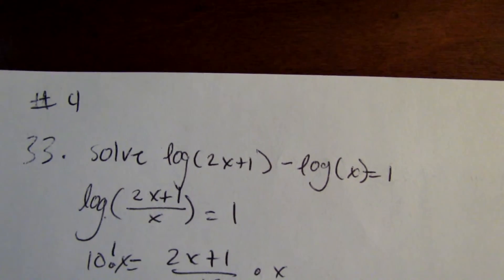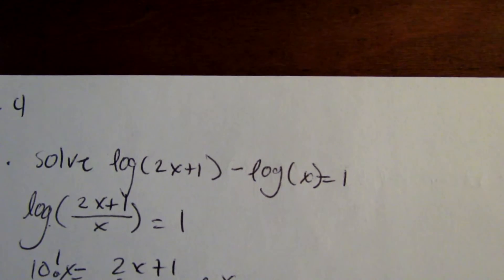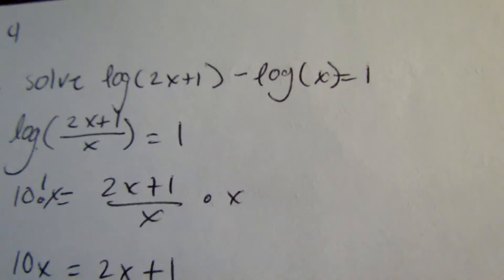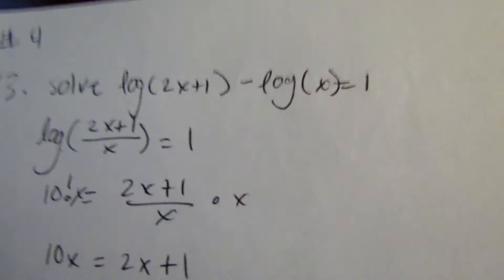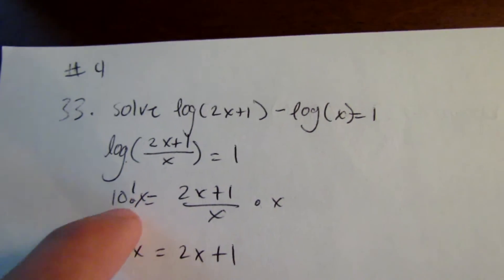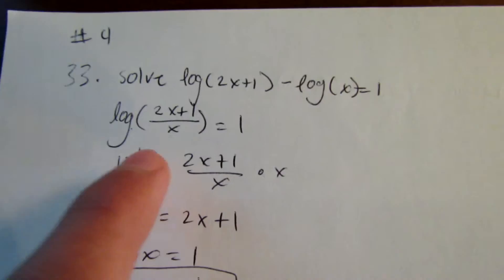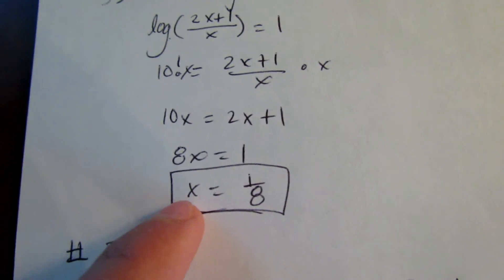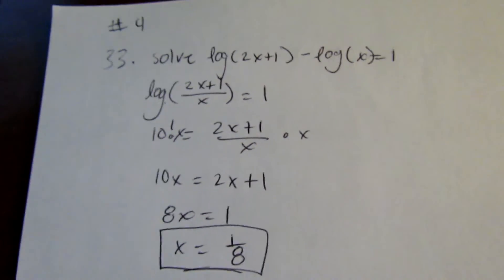How to solve a log equation using Quotient Rule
Solve: log(2x+1)-log(x)=1